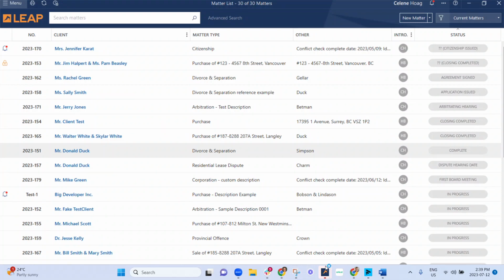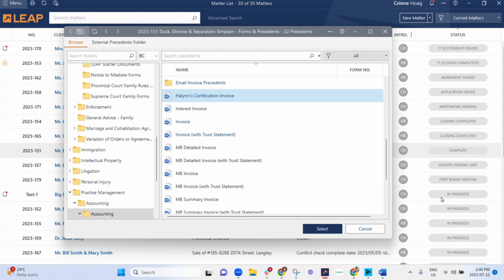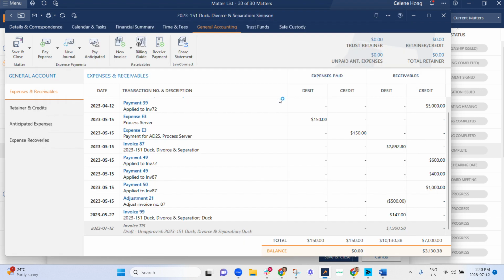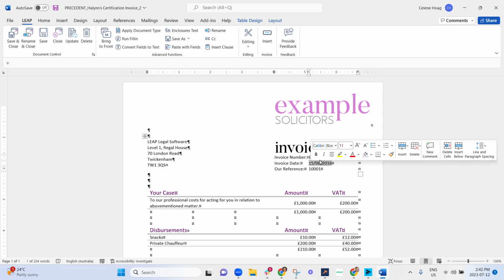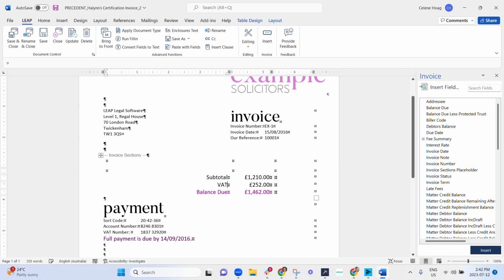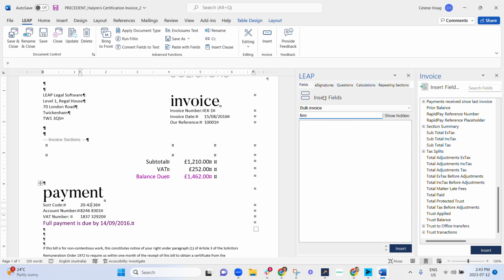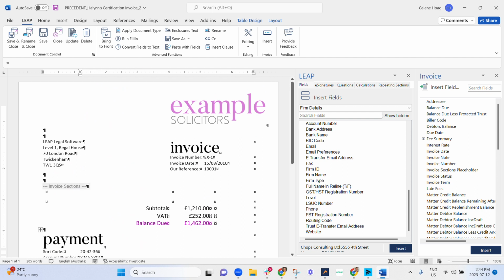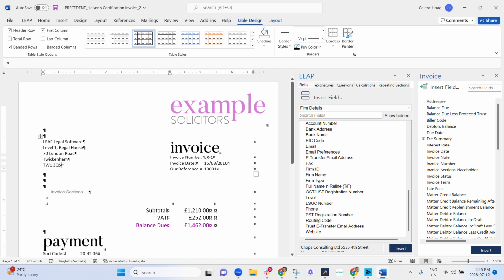Making an Invoice Precedent Type 📝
To convert a document into an invoice type, follow these steps:

Duplicate an Existing Invoice: The simplest method is to duplicate an existing invoice, as it will already have the necessary settings.

Change Precedence Class to Invoice: Although you can change the class to "invoice," this may not work if the invoice table isn't included.

Verify Invoice Type: Check if the document appears as an invoice, even though it might not populate correctly without the table.

Add Financial Insert Functions: Reopen and save the document as an invoice to access financial insert functions. These functions include client information like name, address, invoice number, subtotal, and total amounts.

Replace Static Fields with Merge Fields: Ensure that placeholders like client information and financial details use merge fields instead of static text for dynamic data population.

Format the Document: Adjust styles and formatting, including font and colors, to match the required invoice appearance. Use table styles and custom formatting as needed.

Test the Invoice: Print a test invoice to ensure it pulls the correct information and appears correctly formatted.

Additionally, remember to include necessary details like the firm's bank account number, GST, and payment due date using appropriate merge fields.